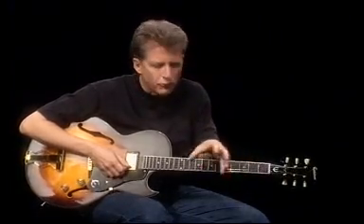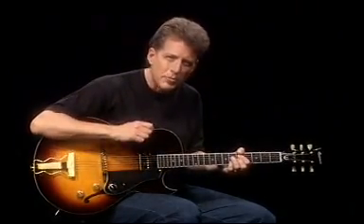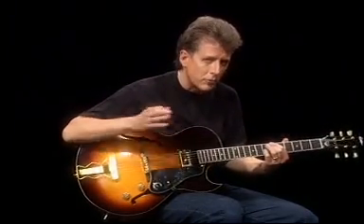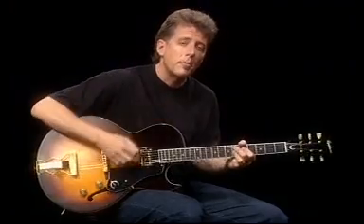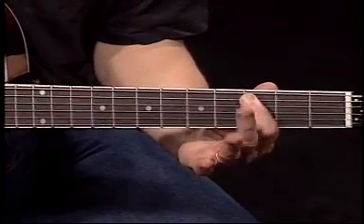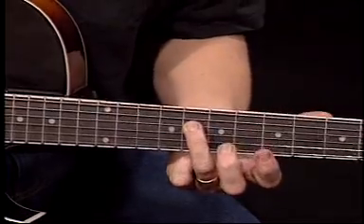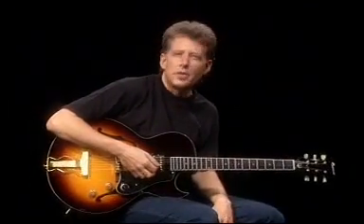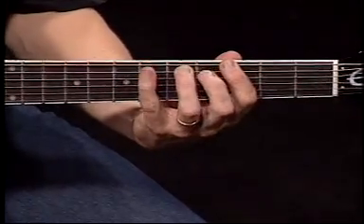Keith Wyatt - Jump Jive & Swing Guitar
Keith Wyatt guitar lesson about jump blues guitar